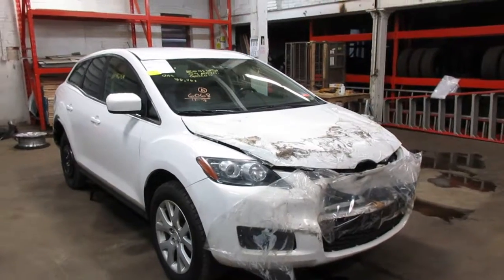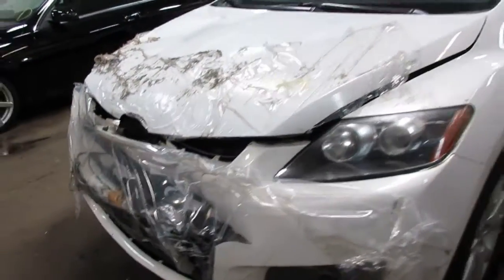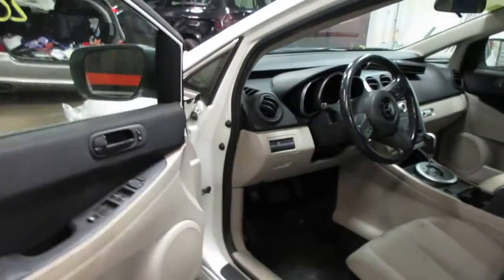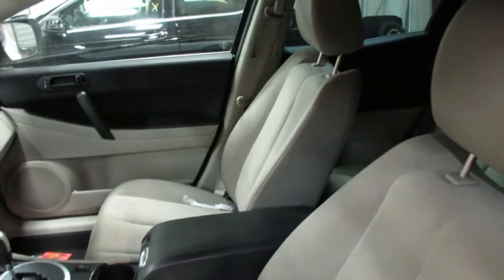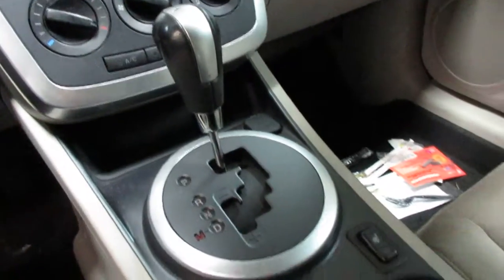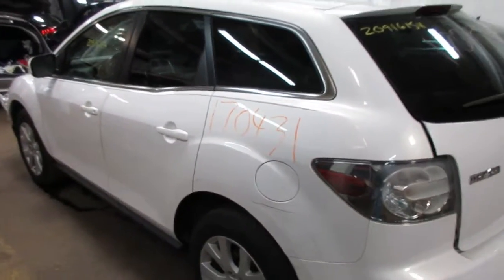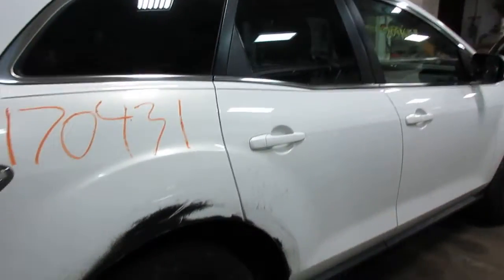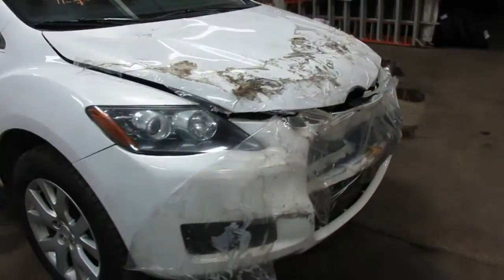Parting out a 2009 Mazda CX-7 - 170431 - Tom's Foreign Auto Parts